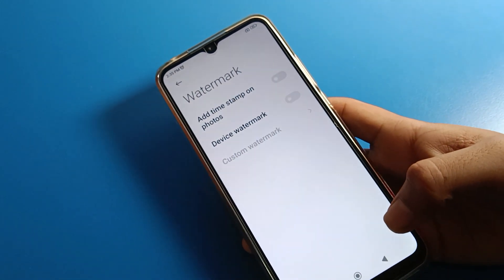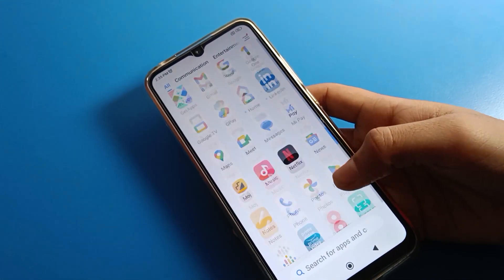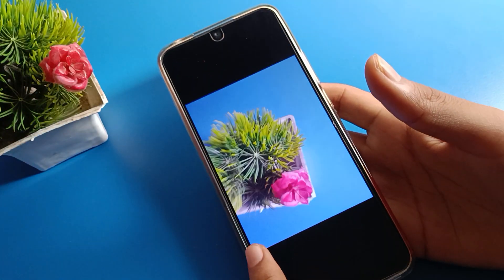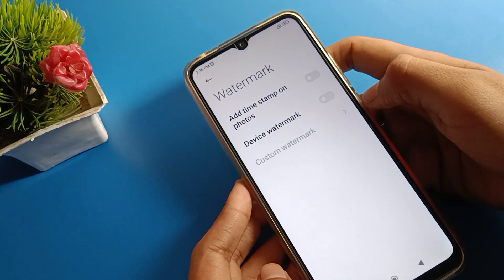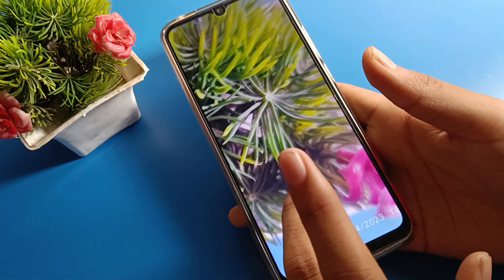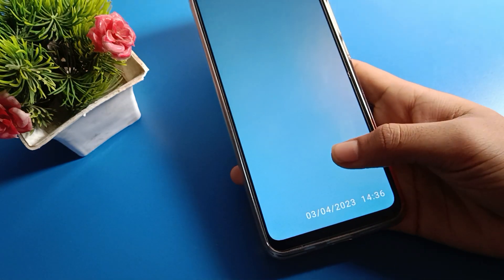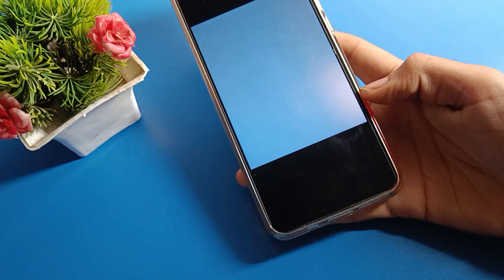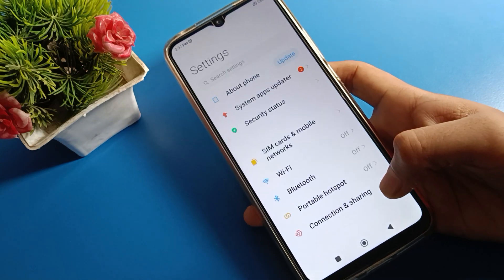How use camera watermark Redmi A1 plus, camera watermark setting